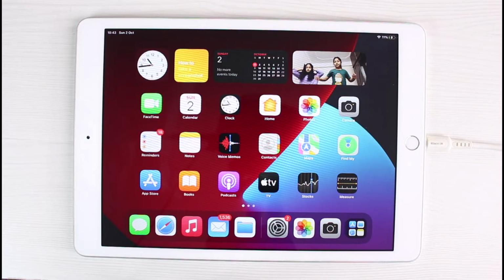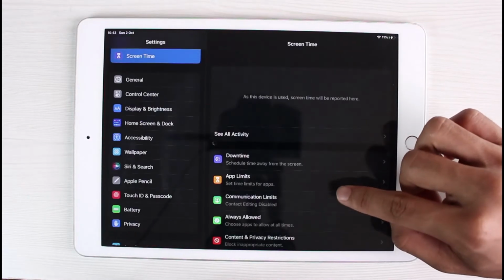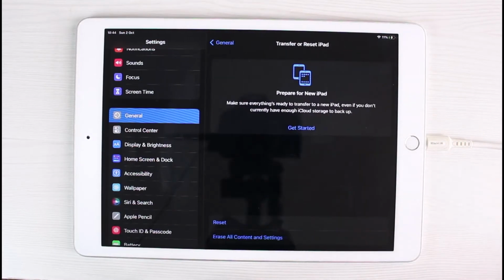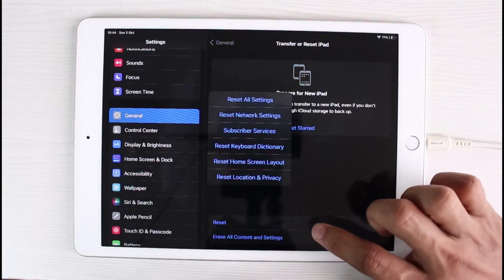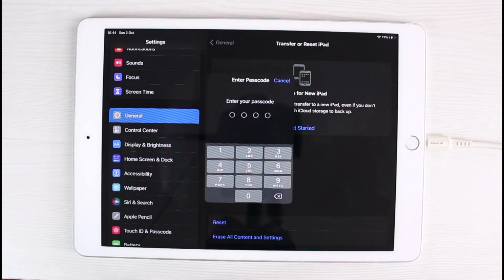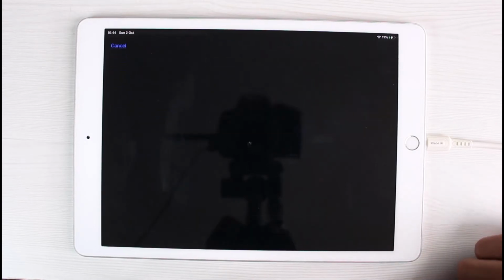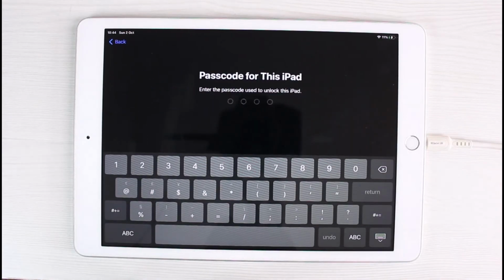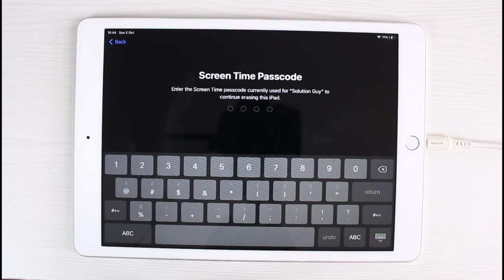How To Reset iPad To Factory Settings (Wipe / Erase Everything)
In this tutorial video, I am simply going to show you how to reset the iPad to factory settings and how you can wipe and erase everything as well. So make sure to watch this video till the end.

Follow these simple steps:
1) Launch the Settings app on the iPad
2) Go to the General
3) Scroll down and select Transfer or Reset
4) Tap on Reset All Settings to erase the settings
5) To wipe everything, tap on Erase and confirm the changes
6) This way, you can wipe everything on your iPad.

0:00 Introduction
0:20 Reset iPad To Factory Settings
1:05 Wipe / Erase Everything
1:39 Outro: Final Verdict